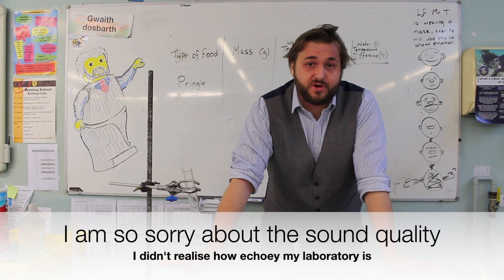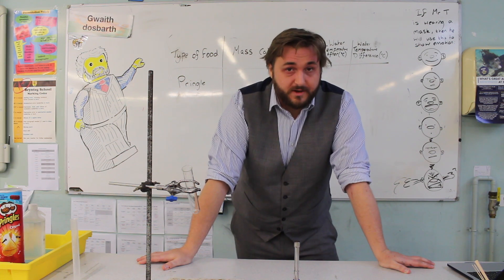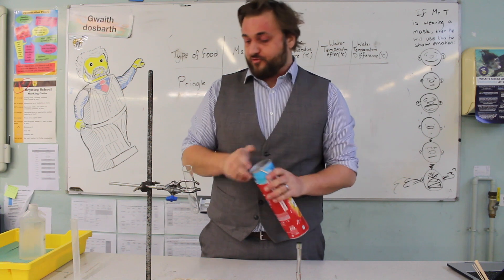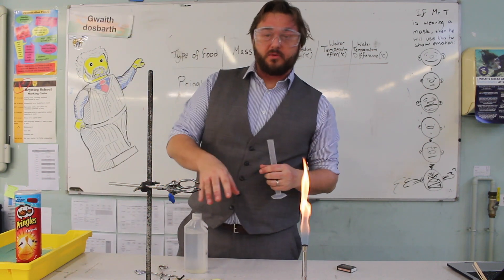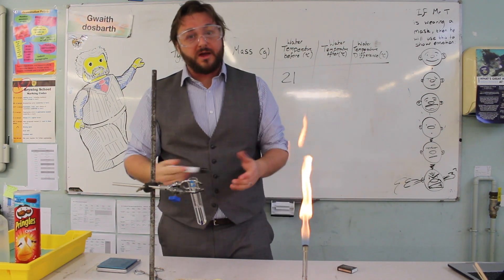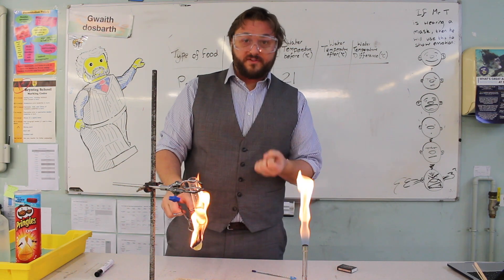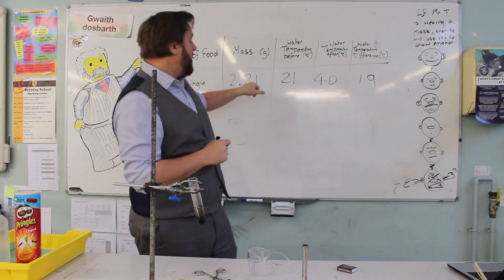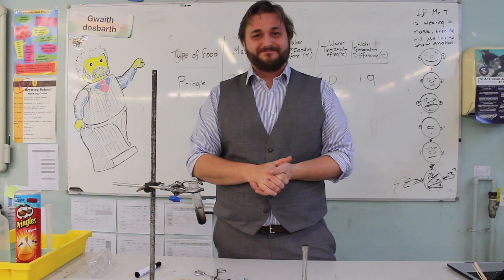Spec Prac - Burning Food practical for WJEC GCSE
This is a video going through the practical technique to investigate the energy content of foods to match the specified practical for Unit 1 in the WJEC GCSE specification